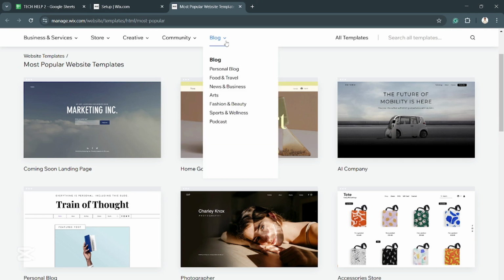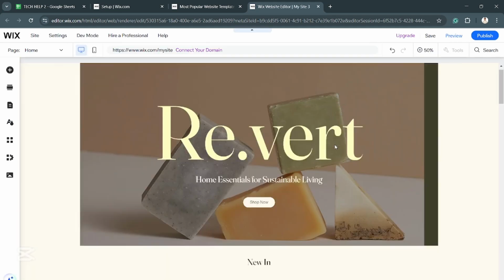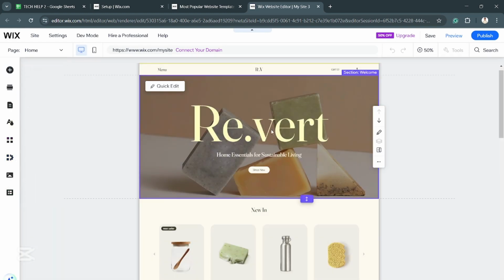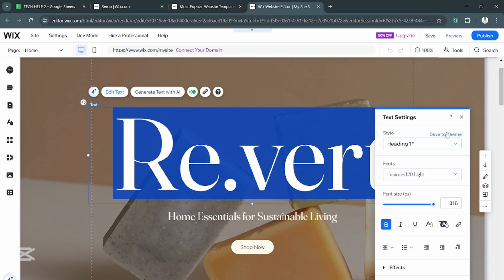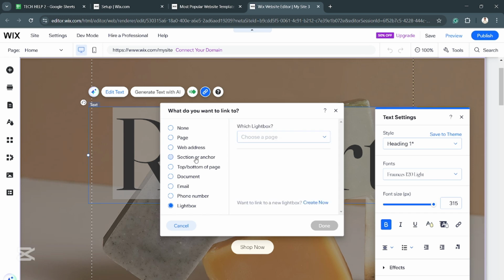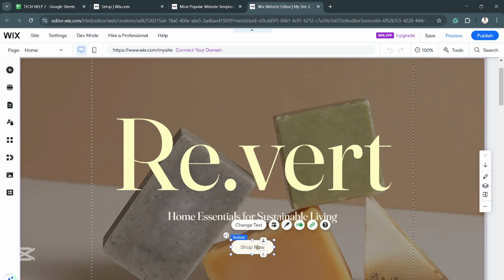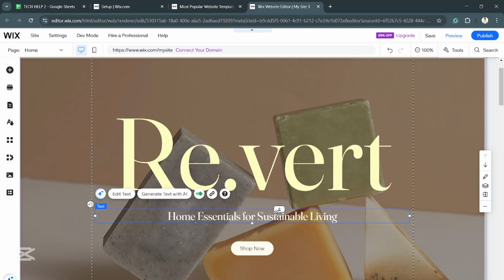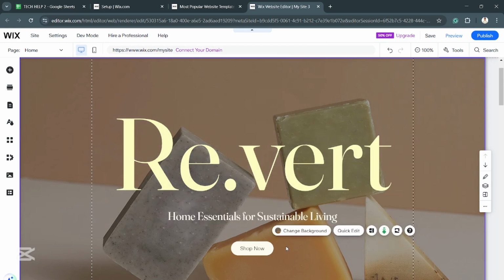How To PUT LINK On Wix (2025)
In this video tutorial, I'll show you how to add a clickable link on Wix step by step. The method is very simple and clearly described in the video. How To PUT LINK On Wix (2025). Regardless of your device, you will learn how to insert hyperlinks on Wix and how to make text clickable.